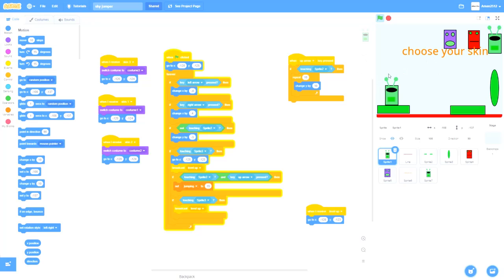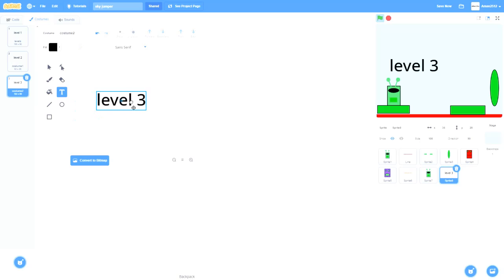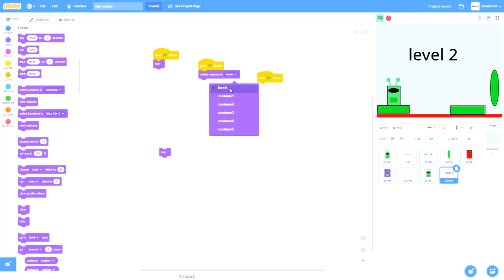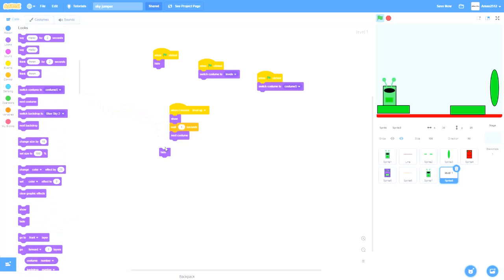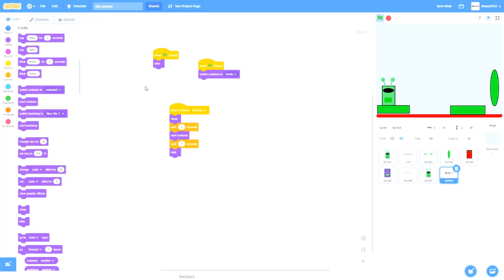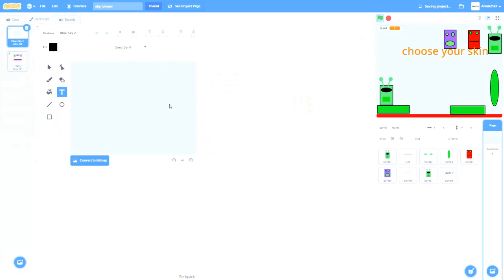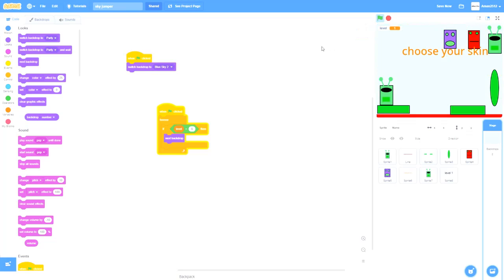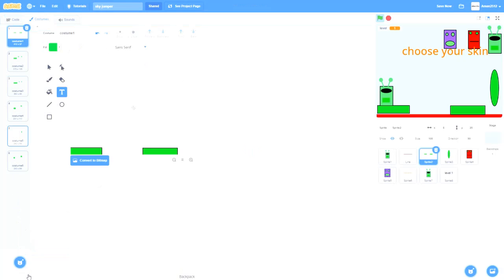Scratch tutorial platform game how to add levels into your screen